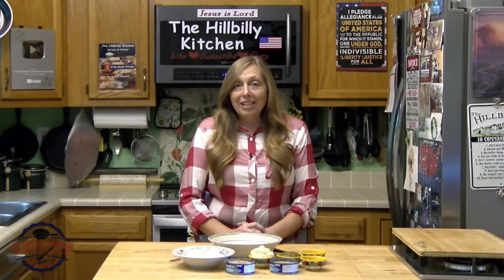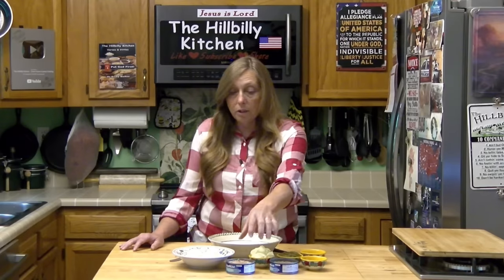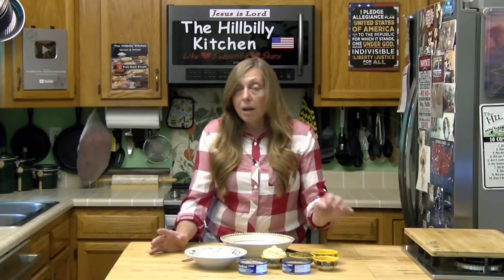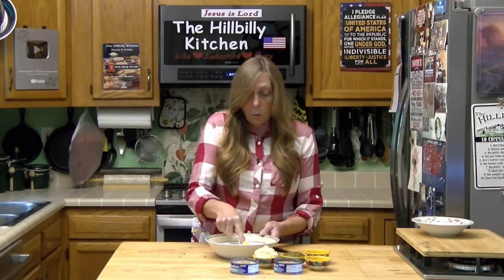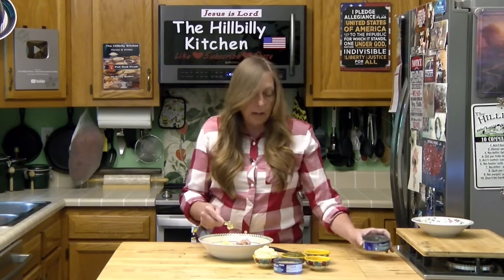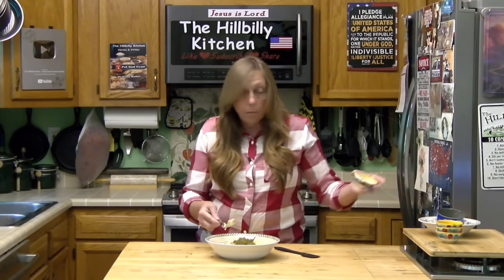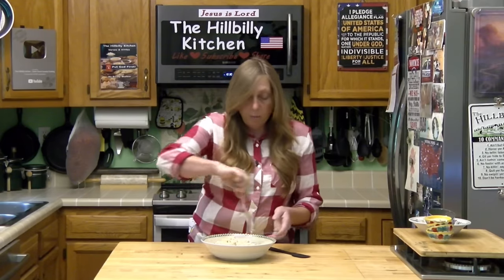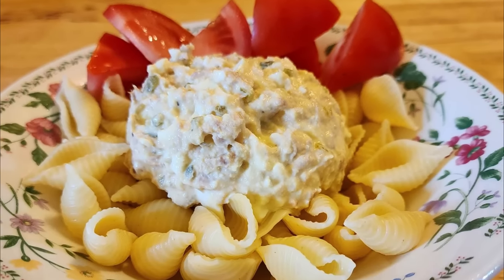Tuna Salad – Easy Summer Meal – The Hillbilly Kitchen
Tuna salad is an easy summer meal. It can be served on any bread, crackers, pasta, lettuce…Easy lunch or dinner and the perfect finger food for those iced tea porch get togethers.

LK 18:14 I tell you, this man went down to his house justified rather than the other: for every one that exalteth himself shall be abased; and he that humbleth himself shall be exalted.

Ingredients:
2 cans Tuna
1/2 cup real mayonnaise
1/4 cup pickle relish
1 teaspoon lemon juice
4 Eggs
1teaspoon onion powder

Please stop by our Facebook page and watch a video or two. Thank you!